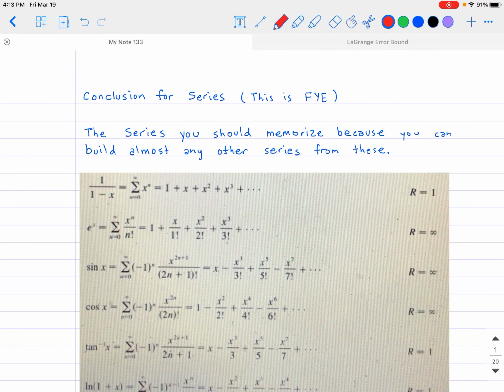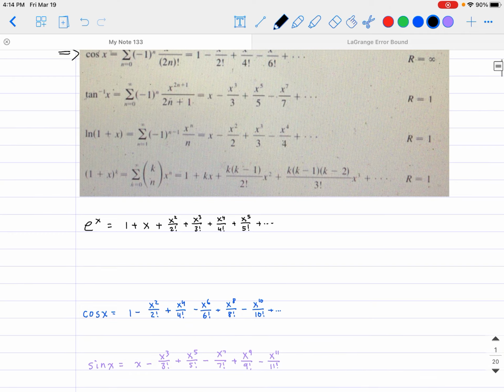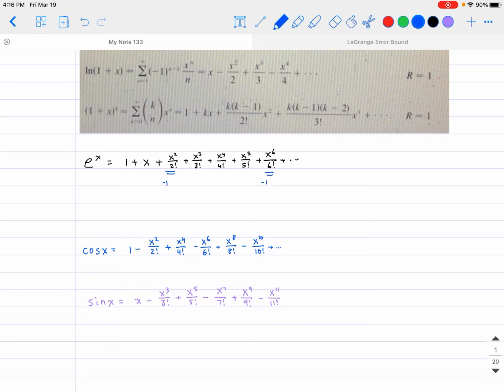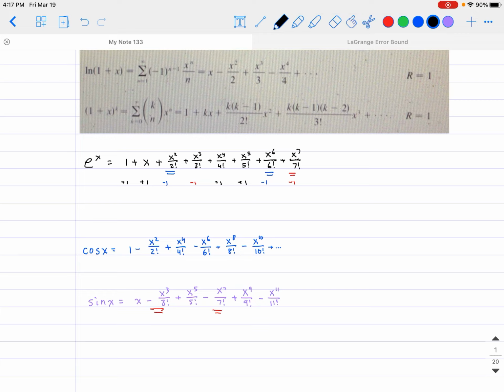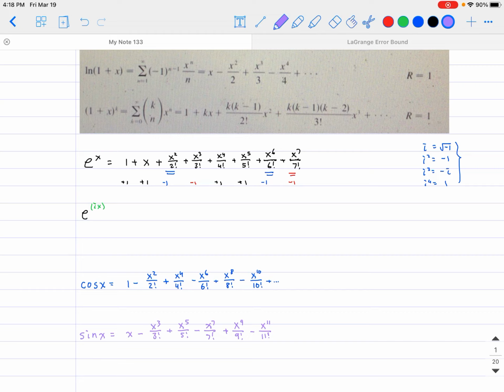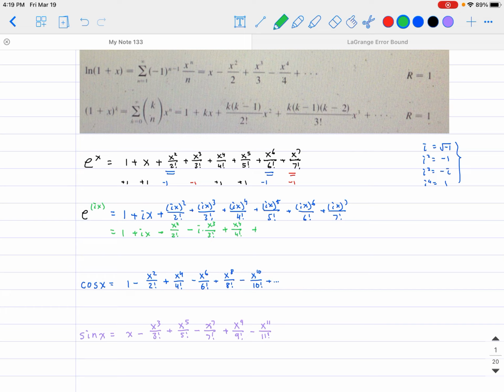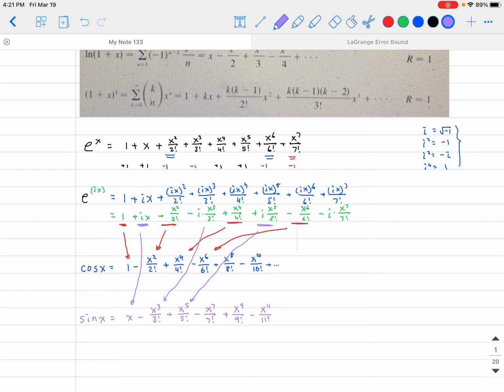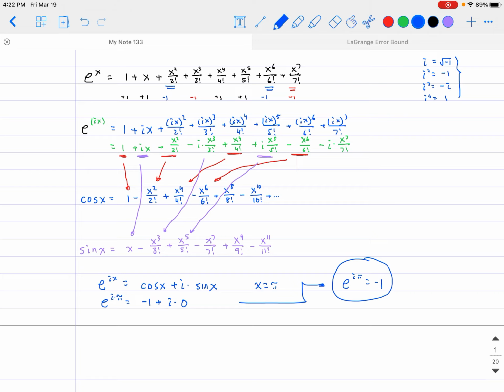Calculus: 11.10b (Euler’s Formula For Your Entertainment)